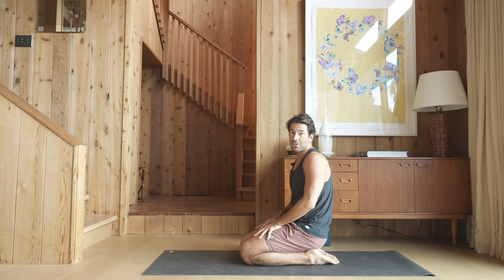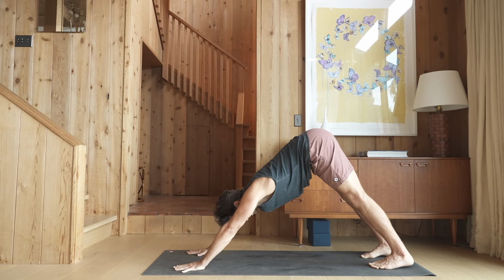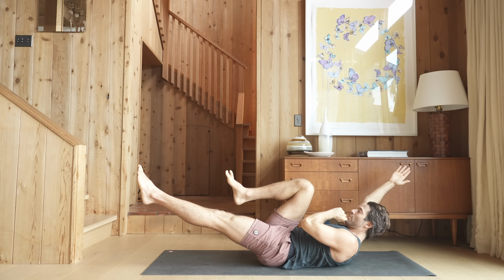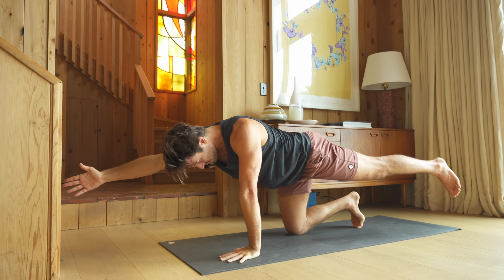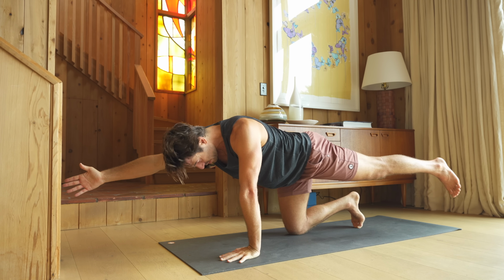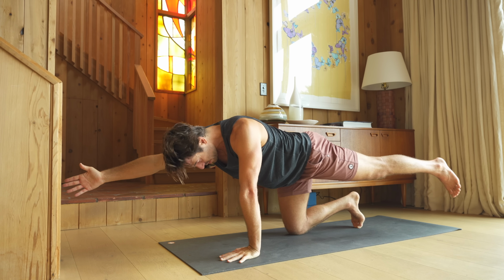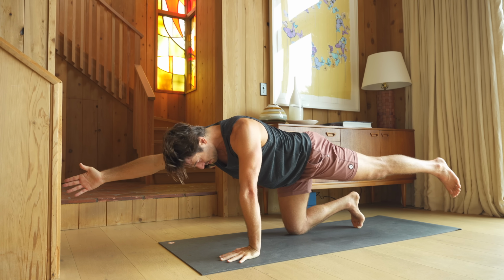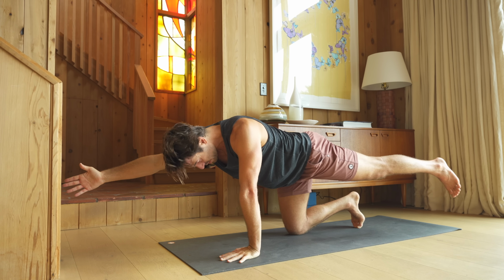30 MINUTE MORNING YOGA FLOW | Full Body Daily Yoga Workout Routine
A 30-Minute full body morning yoga flow workout class for strength and flexibility. A well-rounded class focused on developing upper body and core strength, spinal mobility, and total body flexibility.